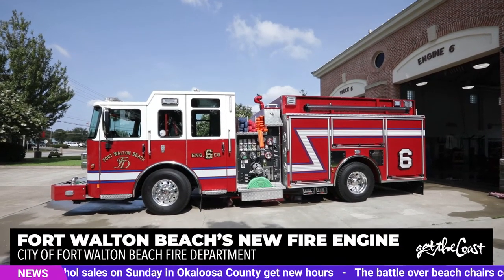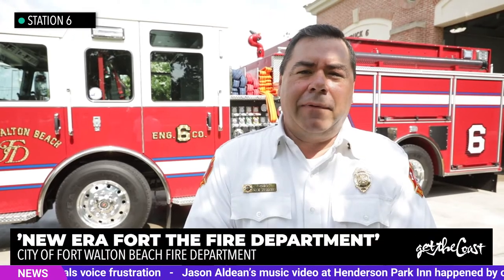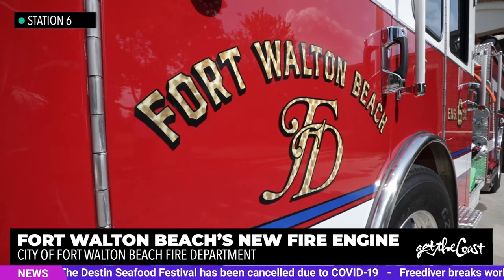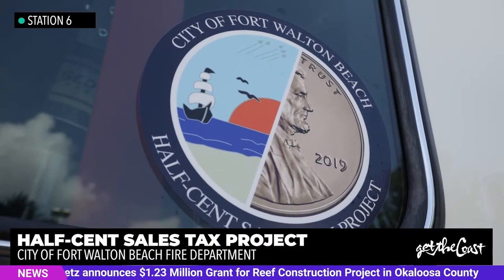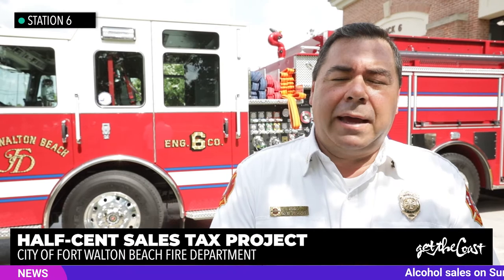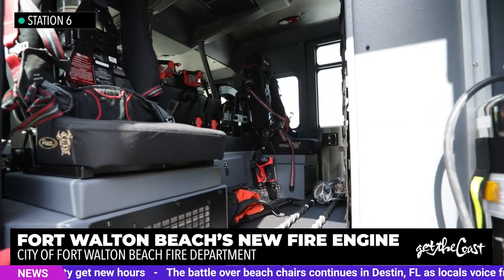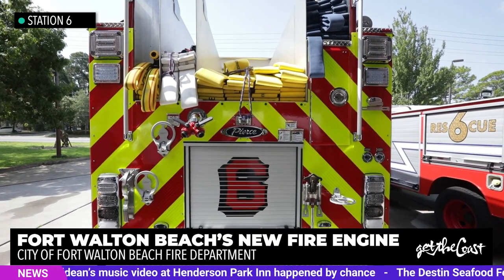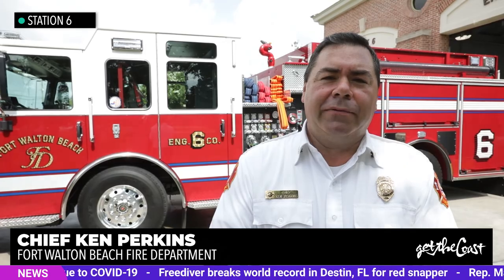Fort Walton Beach Fire's $500,000 NEW Engine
NEW FIRE ENGINE: This morning, Fort Walton Beach Fire Department's Chief Ken Perkins gave a tour of their BRAND NEW fire engine. $530,000 of half-cent sales tax funds were used to purchase this engine and it can pump 1,500 gallons of water per minute.